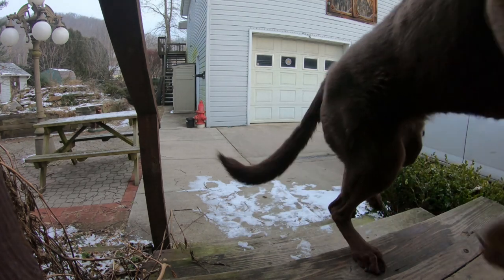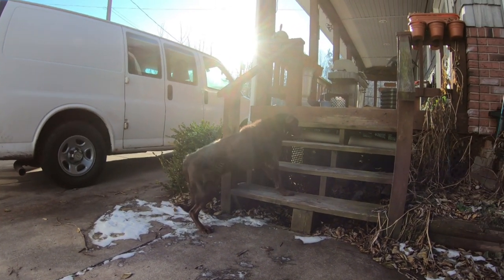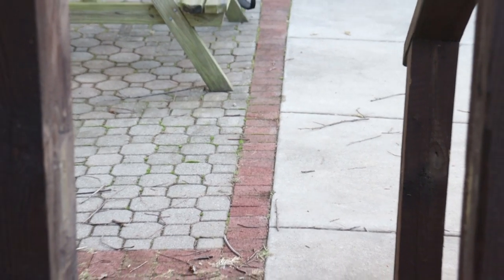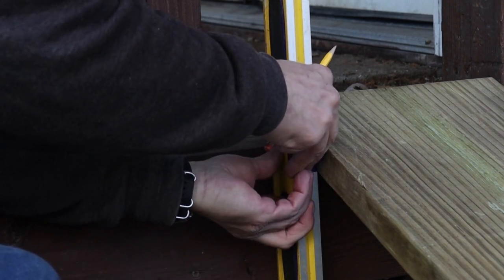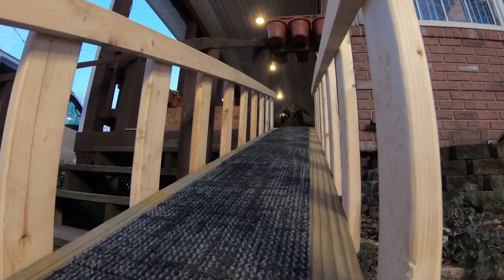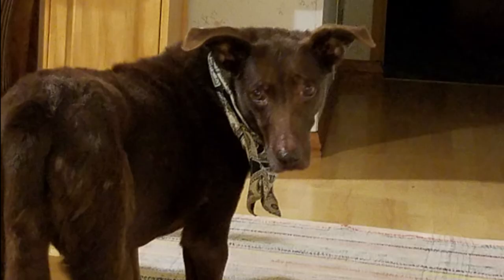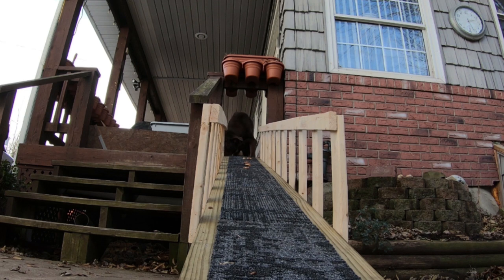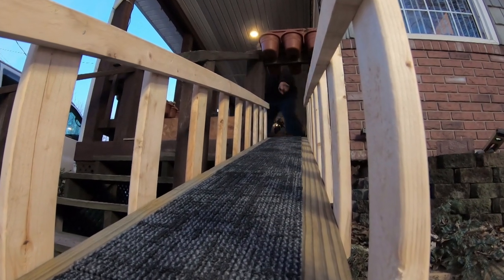Dog Ramp DIY | Part 1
Coco is a 15 year old Chesapeake Bay Retriever with arthritis and hip Dysplasia. She has a difficult time getting up and down steps, so I am building her a ramp in this video  in an attempt to make her life a little better. She has always been a stubborn dog, so of course, it is going to take a little strategy to get her to use it, and this may require a little help from the audience. Any Ideas?

Sadly Coco has passed away on October 26, 2020. She lived a very long life for her breed at 16 years but still not long enough. Usually a Chesapeake Retriever's life expectancy is 10-12 years. See the tribute video to Coco's life here: